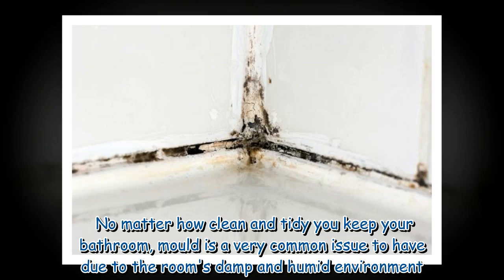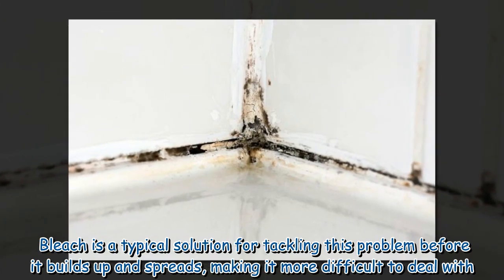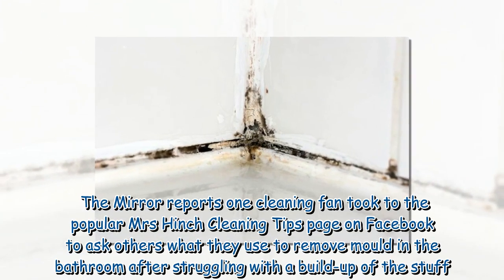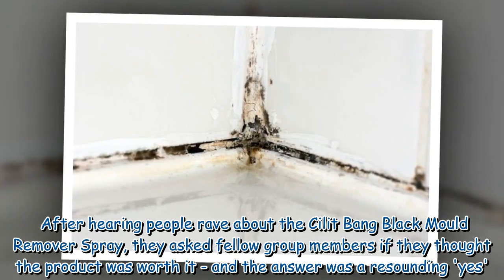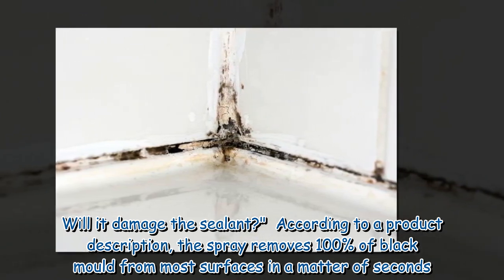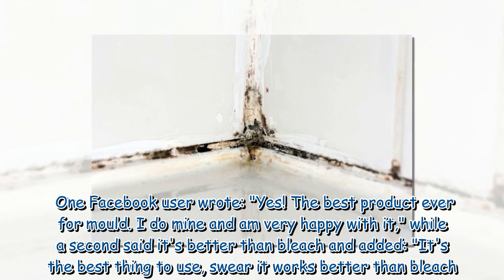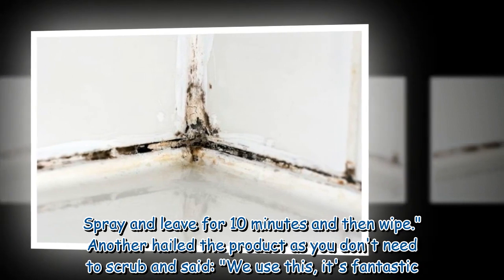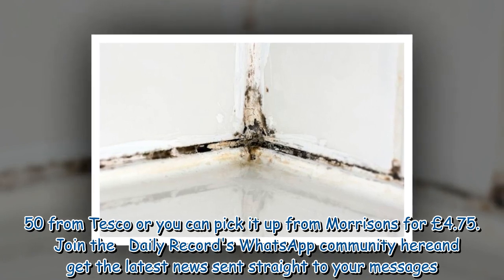Cleaning fans hail £3.50 product that tackles sealant mould 'better than bleach'